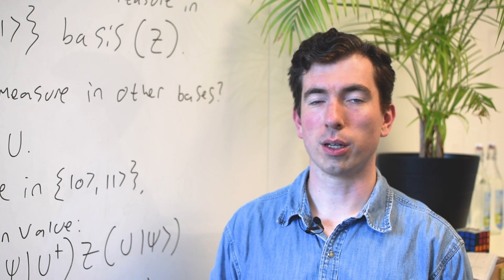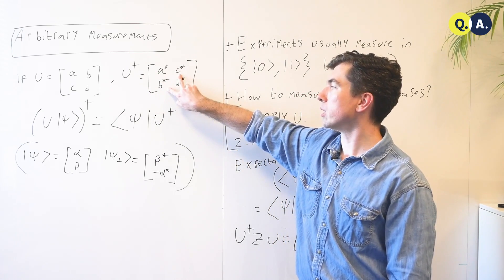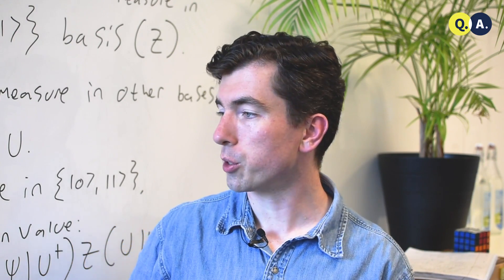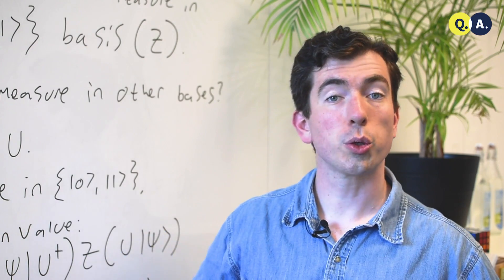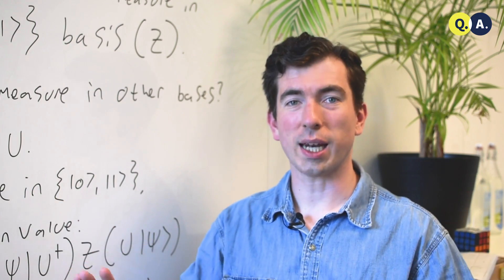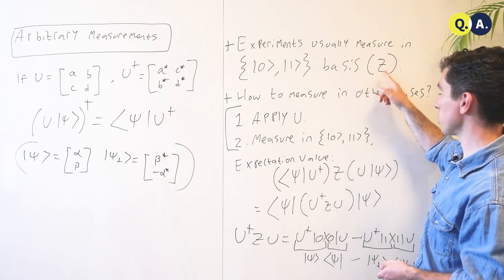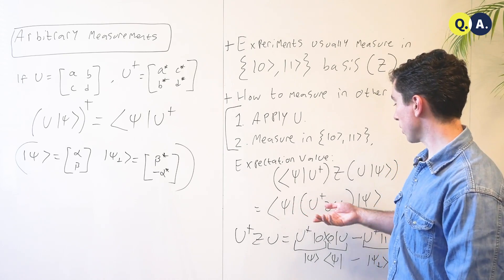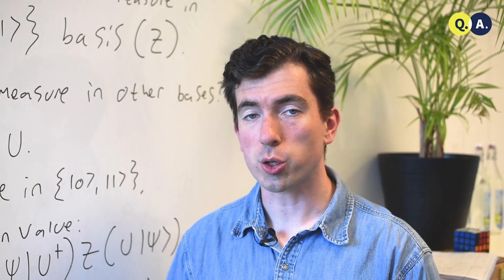QTM2x_2018_Performing_arbitrary_measurements-video